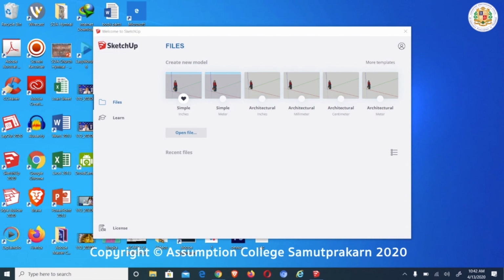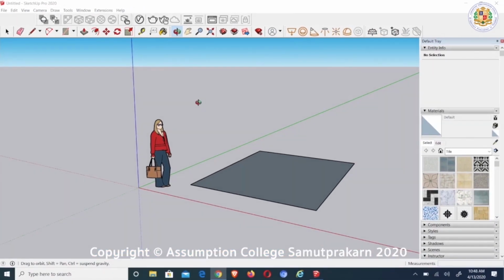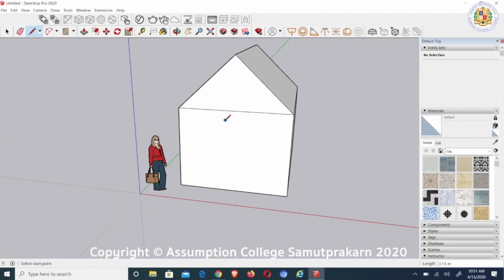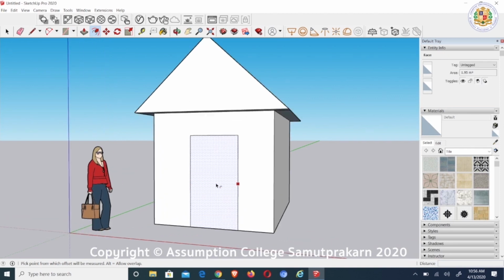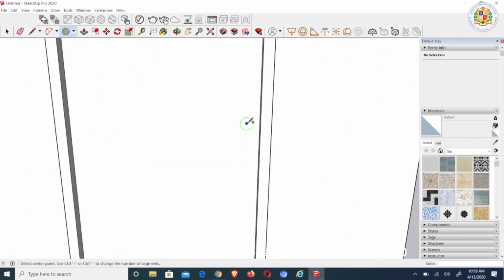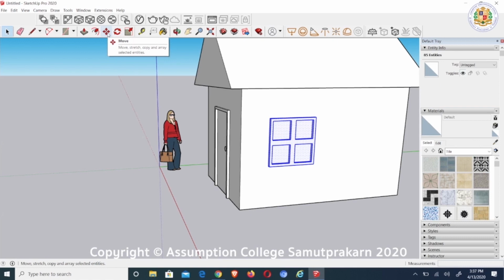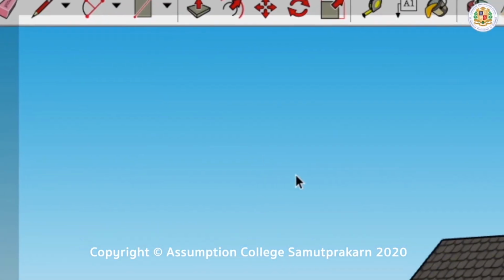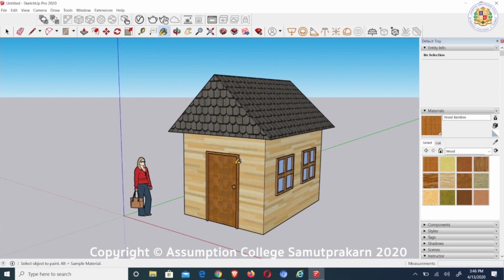CO1202 | Computer EP2 : SketchUp | by Miss Piyathida and M.Jerwen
นักเรียนจะได้เรียนรู้ในเรื่อง SketchUp
เมื่อเรียนจบแล้วอย่าลืมทบทวบบทเรียนด้วยนะคะ
ข้อมูลเพิ่มเติมสามารถสอบถามได้จาก มิสปิยะธิดา ในไลน์กลุ่มสาระฯ